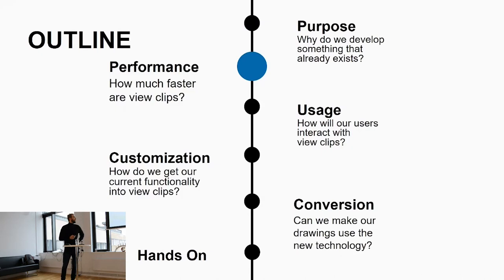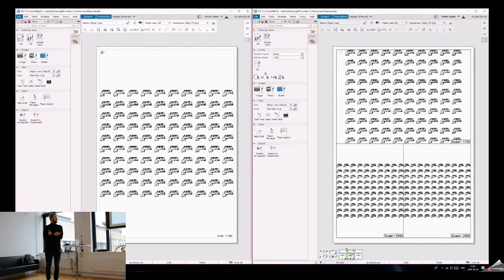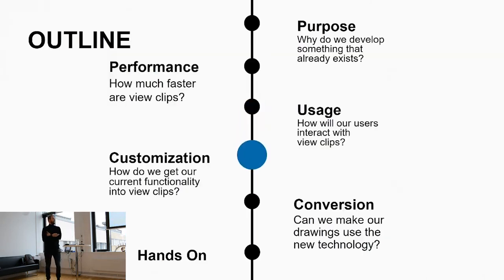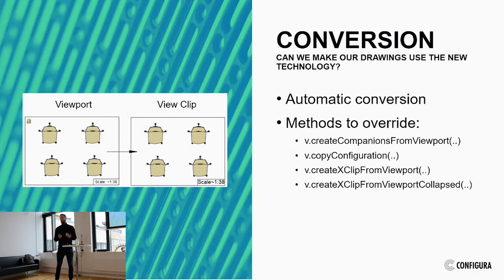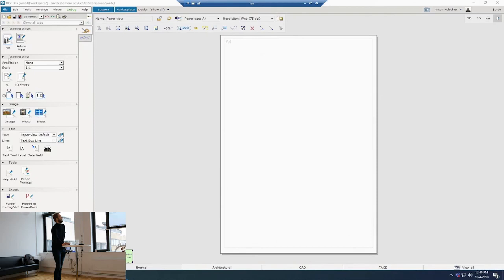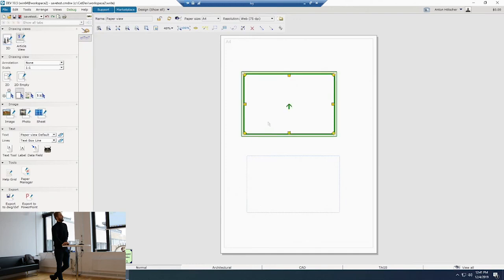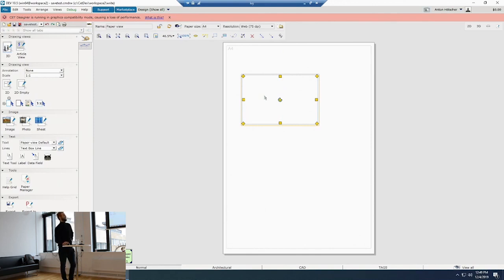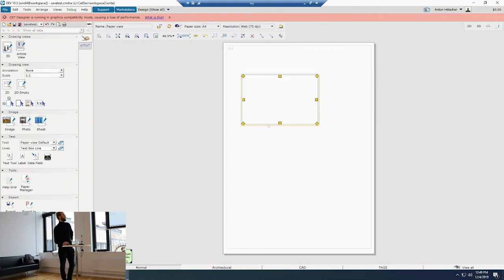Taking Viewports To The Next Level w/ Anton Hölscher & Martin Olsson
CET Developer Conference Fall 2019
Presented by Anton Hölscher & Martin Olsson